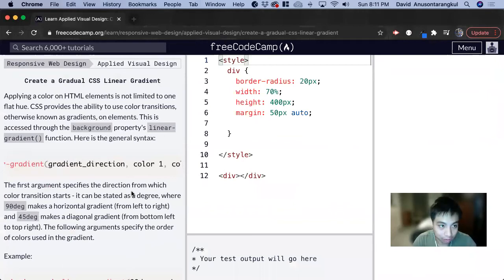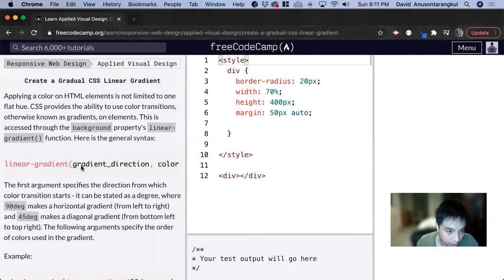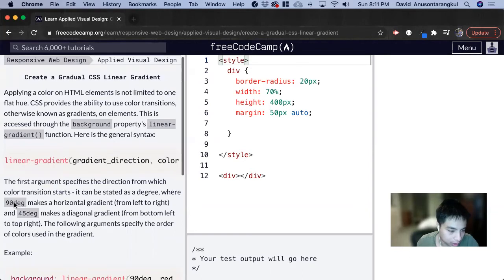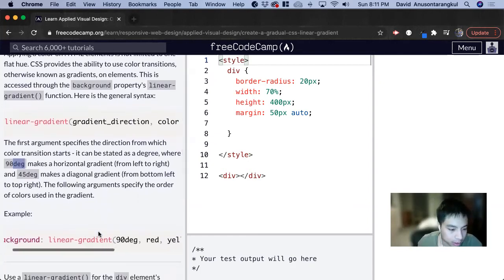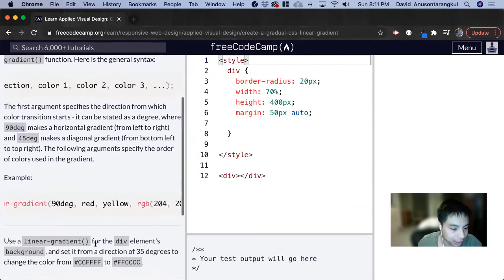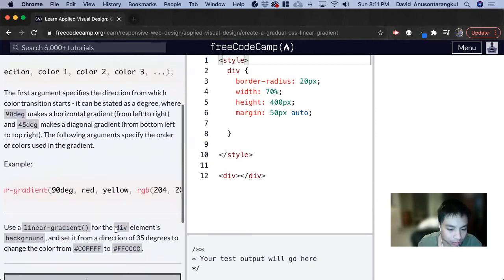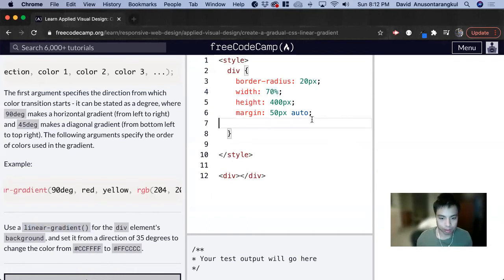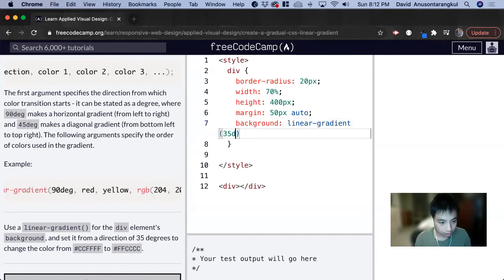Create a Gradual CSS Linear Gradient (Applied Visual Design) freeCodeCamp tutorial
Certification: Responsive Web Design
Course: Applied Visual Design
Lesson: Create a Gradual CSS Linear Gradient
freeCodeCamp tutorial

In this lesson, we learn how to create a gradual CSS linear gradient.